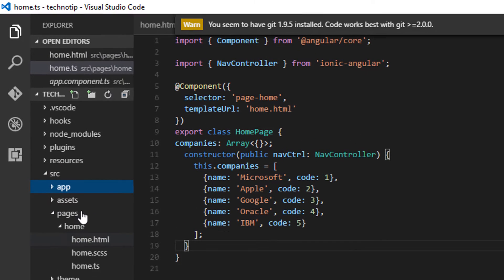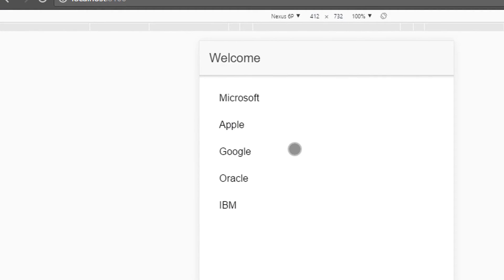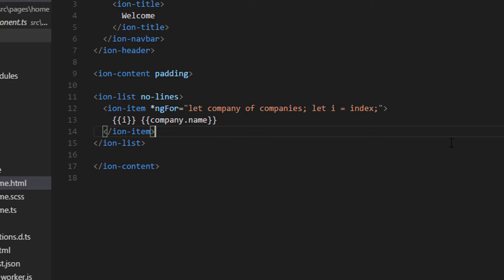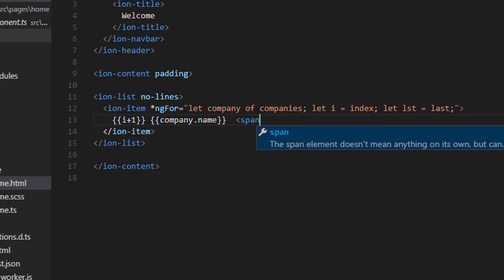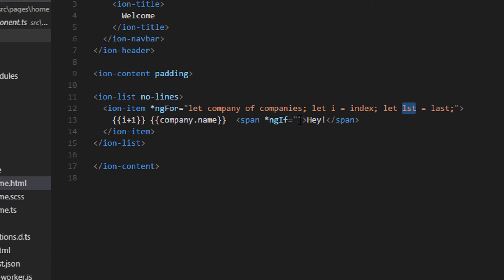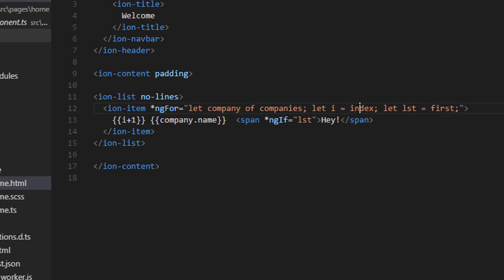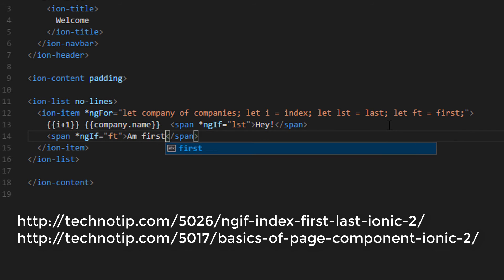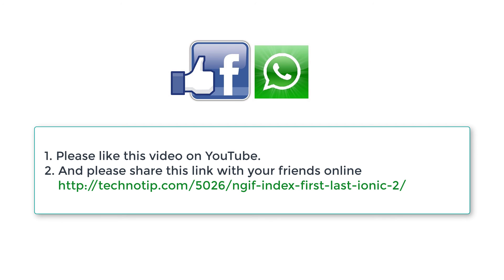ngIf, index, first, last: Ionic 2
Today lets see how we can track the index number of the loop. i.e., the number of completed iterations in a loop. We shall also learn *ngIf conditional operator and its usage.